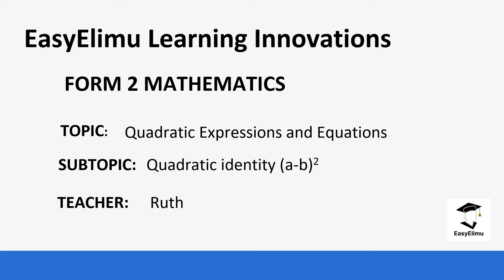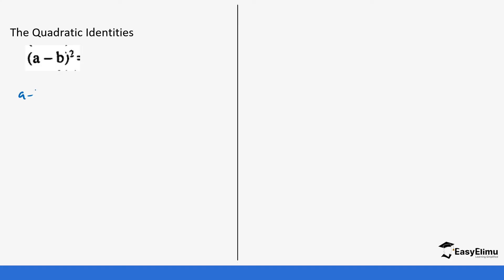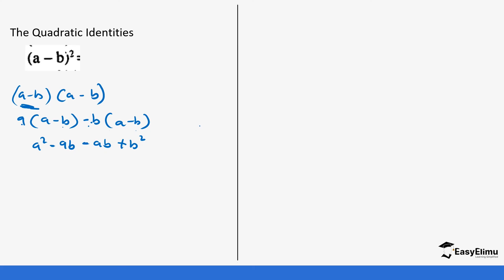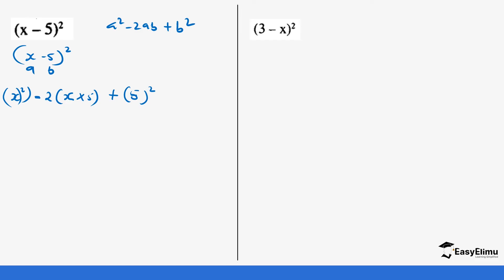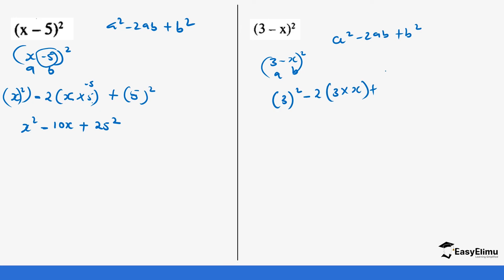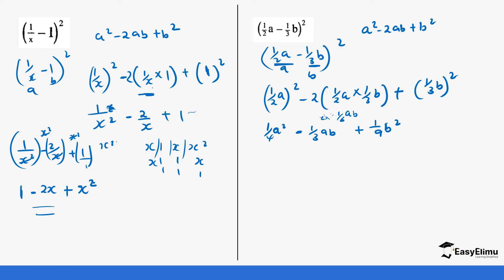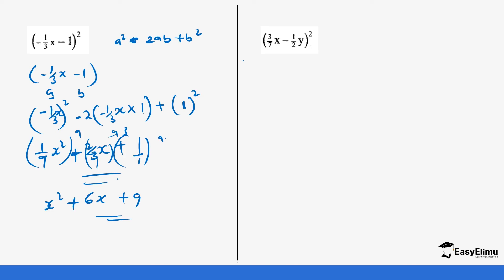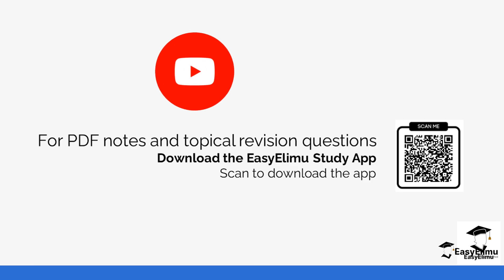Quadratic Identity (a-b)²- ( Lesson 4 of 13 - Form 2 Topic 14)